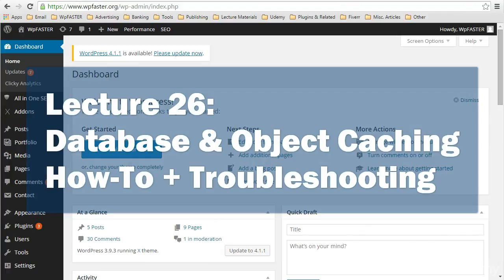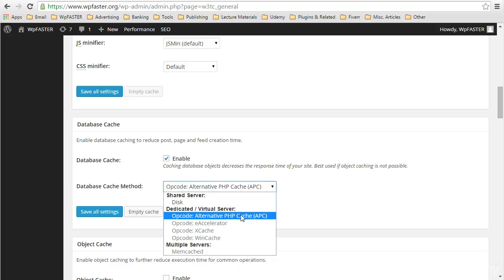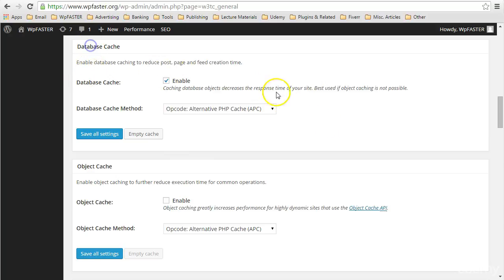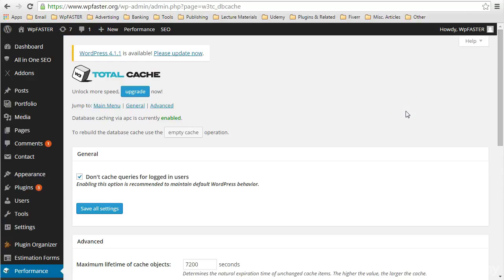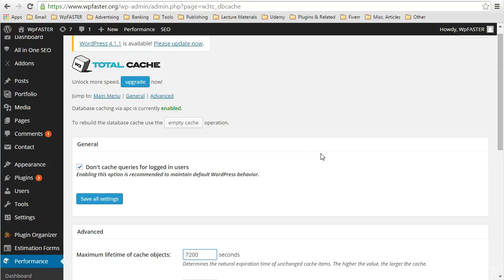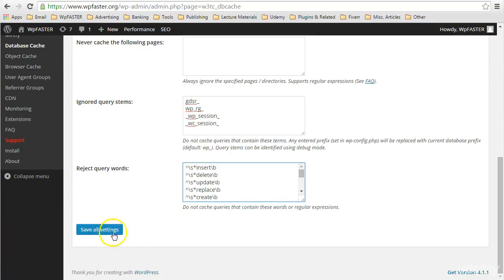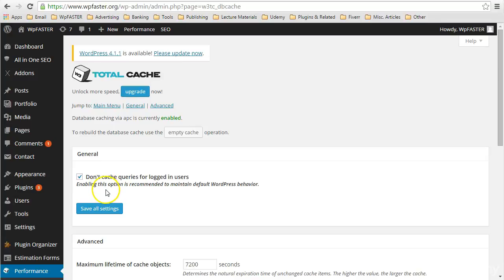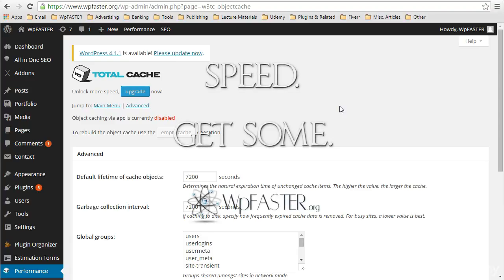004 Database Object Caching How To Troubleshooting